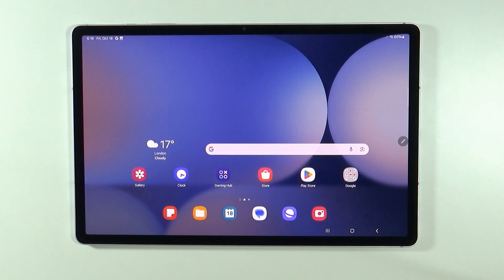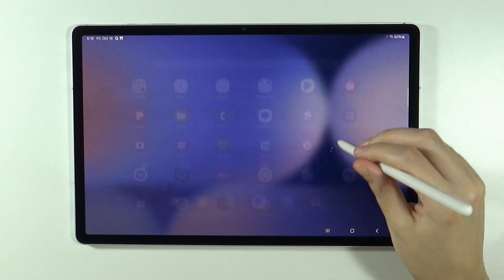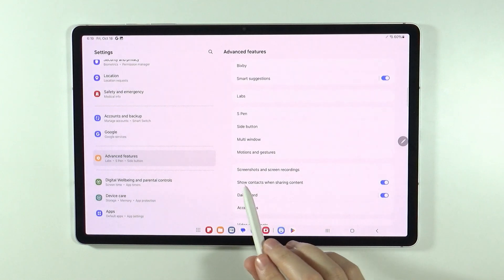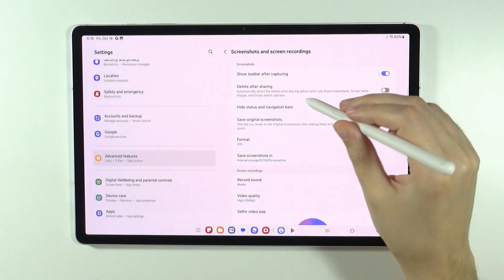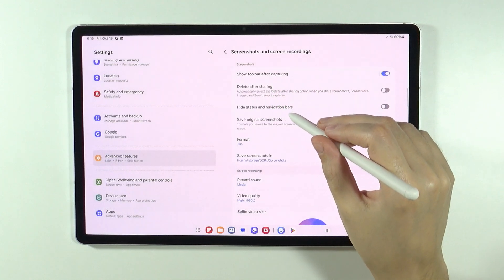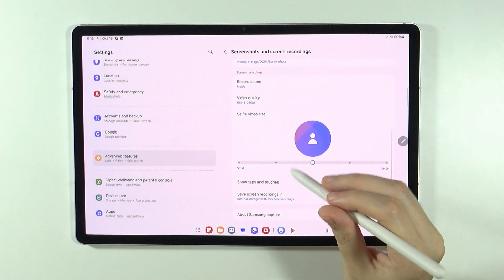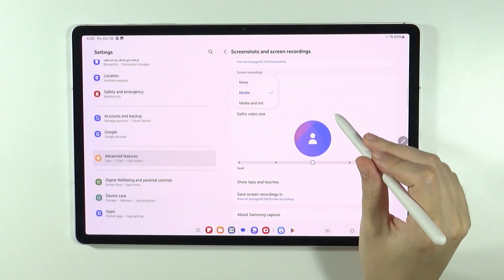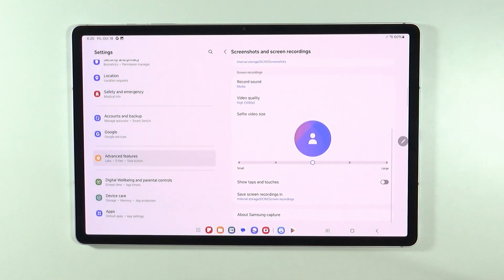Samsung Galaxy Tab S10+/S10 Ultra: How to Find Screenshot & Screen Recorder Settings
In this video, we show you how to find the screenshot and screen recorder settings on your Samsung Galaxy Tab S10+ or S10 Ultra. Learn the step-by-step process to access these features, enabling you to capture and record your screen effortlessly. We’ll guide you through the settings menu and provide tips on using the screenshot and screen recording tools effectively. Follow this tutorial to easily locate and utilize the screenshot and screen recorder settings on your Galaxy Tab S10+ or S10 Ultra!